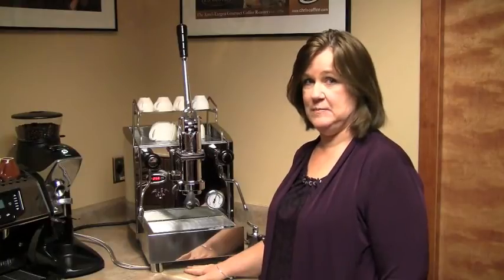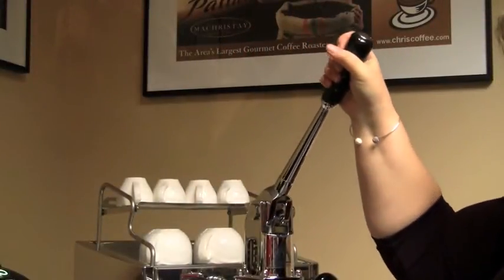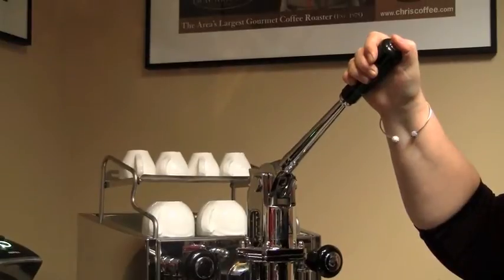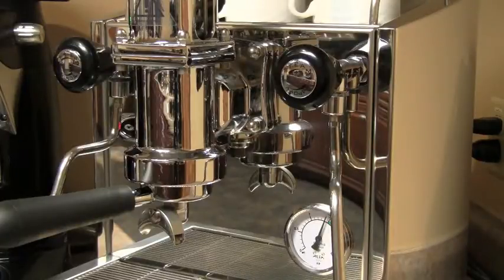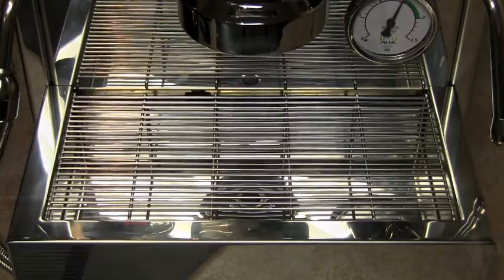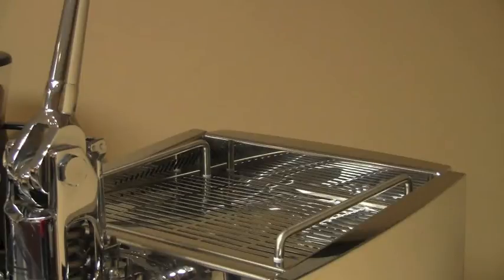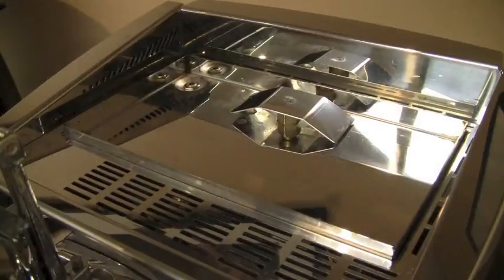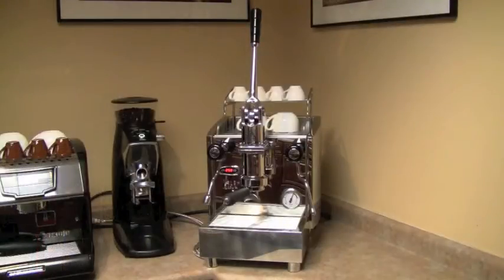Alex Leva by Izzo Overview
Mary of Chris' Coffee Service goes over the features of the Alex Leva spring lever machine by Izzo.